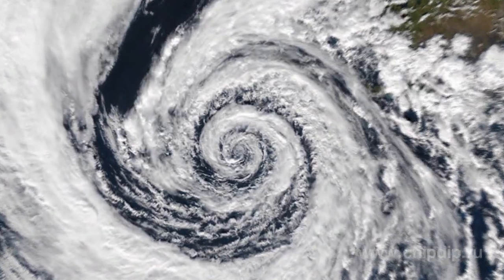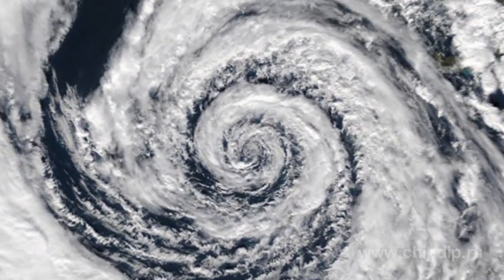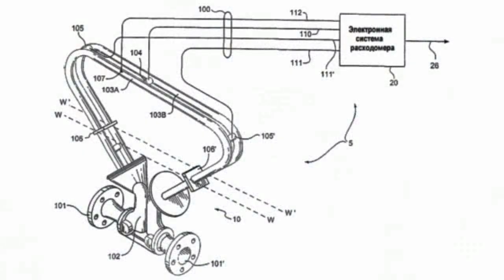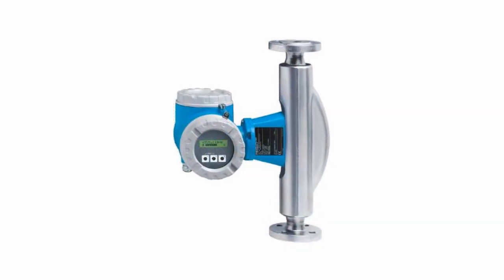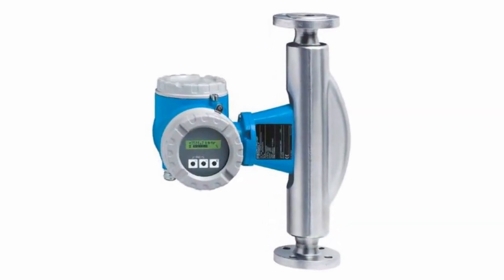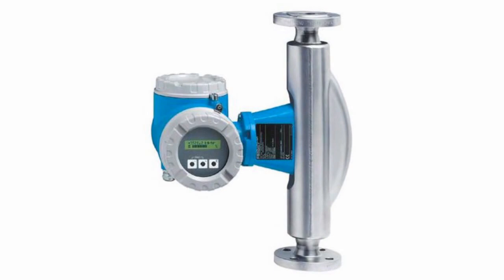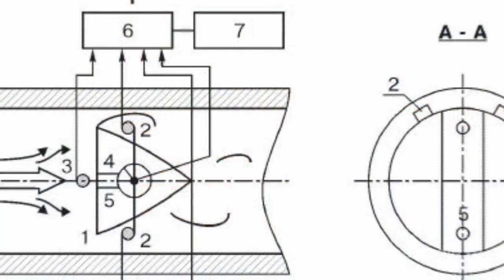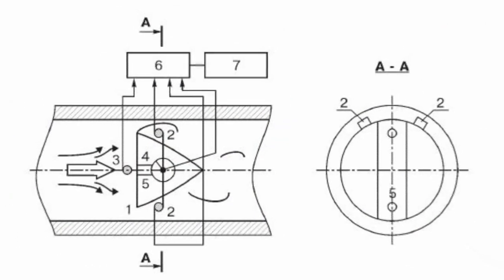The applications of sensors -- flow meters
The application areas of sensors -- Flow metersLiquid flow detectors can be divided according to the principle of their operation. Each type of flow meters has its own characteristics and occupies its own niche in the market of flow sensors.Coriolis flow meters use the principle, offered by the Frenchman Gustave Coriolis, who demonstrated that when a body moves relative to the rotating frame of reference, it is exposed to the inertial force.In Coriolis flow meters, there are vibrating tubes, through which passes the fluid flow. The frequency of vibration is proportional to the mass flow of fluid.This type of flow meters is capable of working both with liquids and gases, providing a high measurement accuracy. The main drawback of these sensors is their high cost.Electromagnetic flow meters use the principle that when a conductor moves in a magnetic field, electric current is generated. Therefore, it is clear that these flow meters measure only the flow of conductive liquids. However, their high accuracy, resistance to severe operating conditions, the lack of pressure drop and low cost, make them indispensable, when it is necessary to measure water flow or water-based fluids.These flow meters cannot measure the flow rate of non-conductive liquids, such as petroleum products. However, they suit well for the flow measurements of viscous and even paste-like substances, such as yoghurt and even cottage cheese.In ultrasonic flow meters for measuring the flow rates of liquids and gases, ultrasound is used. The flow rate is calculated by measuring the ultrasound propagation speed, or the frequency change of ultrasonic vibrations (the so-called Doppler effect). Ultrasonic flow meters can measure the flow rate, both of gases and liquids, regardless of their electrical conductivity.Vortex flow meters use the principle of flow measurement, based on the fact that around a body, submerged into the flow of liquid, appear turbulent eddies, the incidence of which is proportional to the flow rate. They have an average accuracy of measurements and do not operate when the liquid flow rate is too small. However, they are widely used, for example, to measure the flow rate of steam.